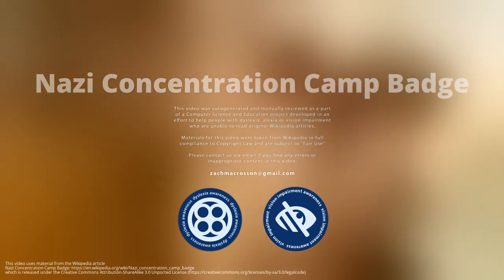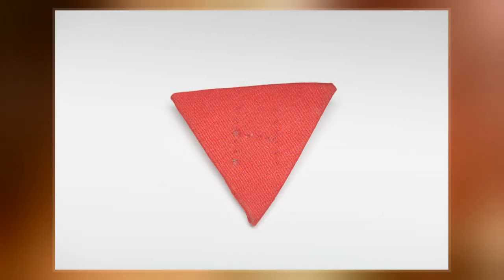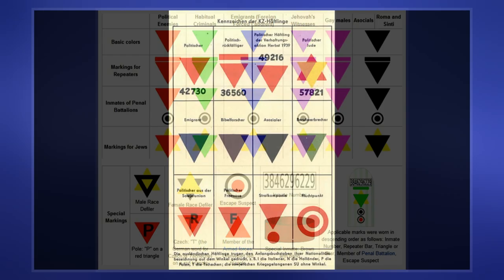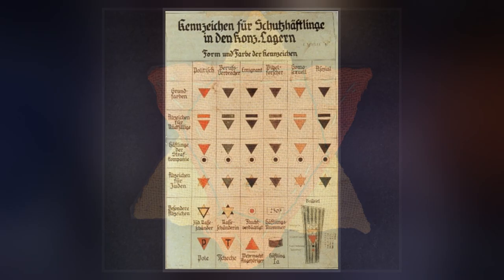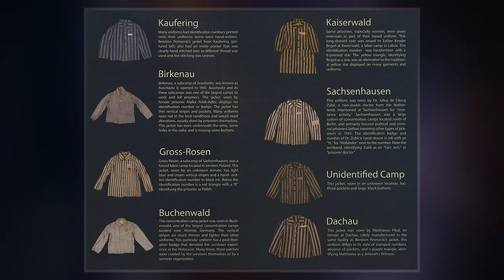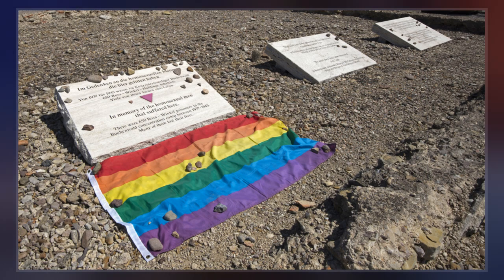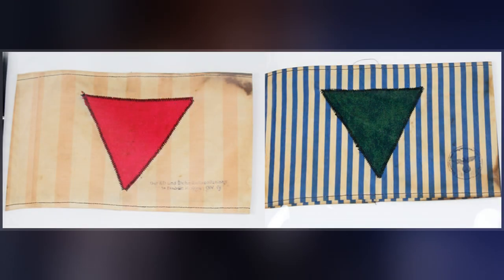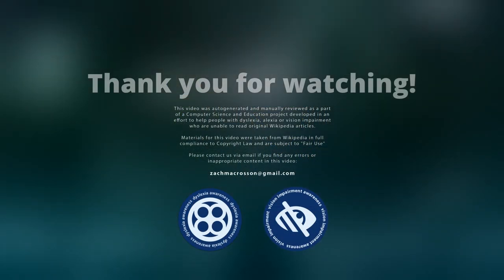Nazi Concentration Camp Badge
Nazi concentration camp badges, primarily triangles, were part of the system of identification in German camps. They were used in the concentration camps in the German-occupied countries to identify the reason the prisoners had been placed there. The triangles were made of fabric and were sewn on jackets and trousers of the prisoners. These mandatory badges of shame had specific meanings indicated by their colour and shape. Such emblems helped guards assign tasks to the detainees. For example, a guard at a glance could see if someone were a convicted criminal  and thus likely of a tough temperament suitable for kapo duty.